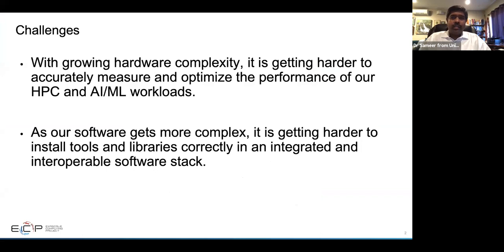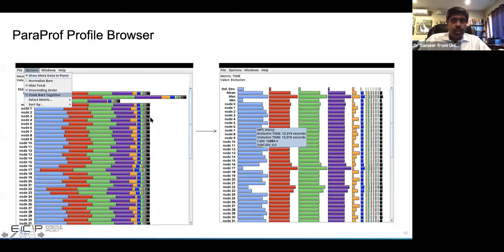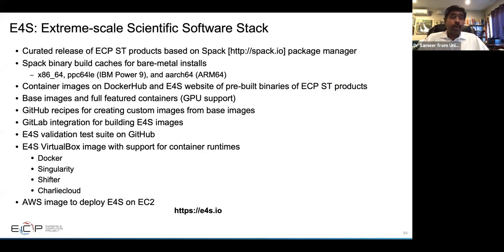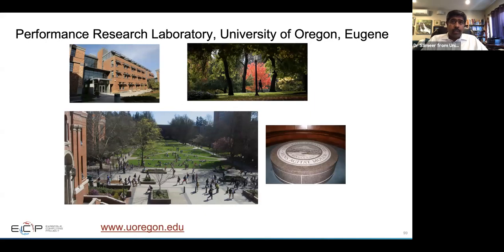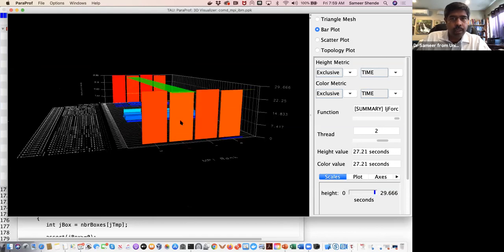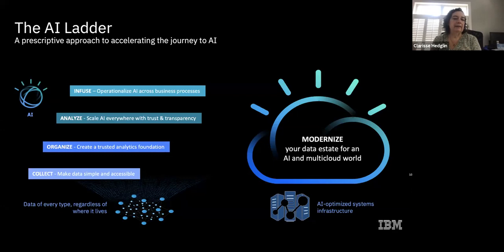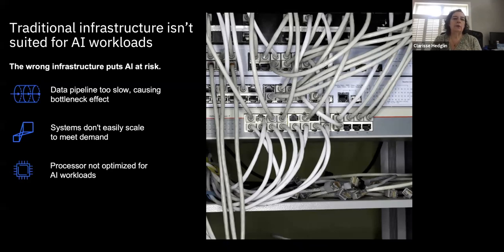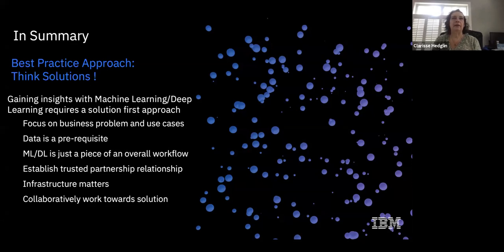OpenPOWER Webinar Series : AI at Scale in Enterprise and Containerizing Applications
First Talk :  Containerizing AI and HPC applications using E4S and TAU performance tool by Dr. Sameer Shende from University of Oregon

Second Talk :  AI @ Scale in Enterprises by Clarisse Hedglin from IBM